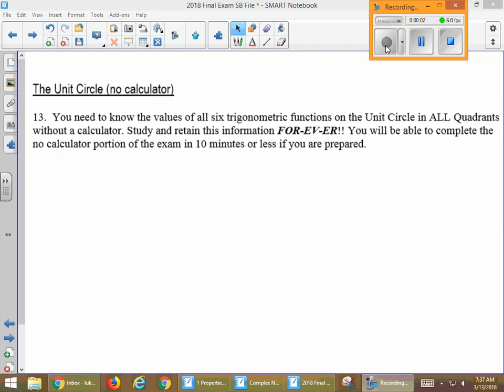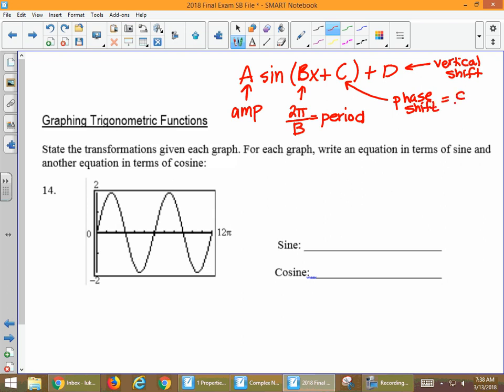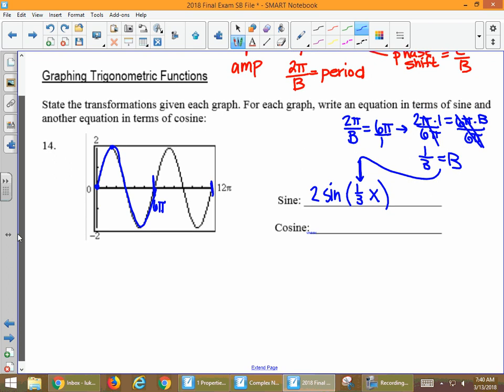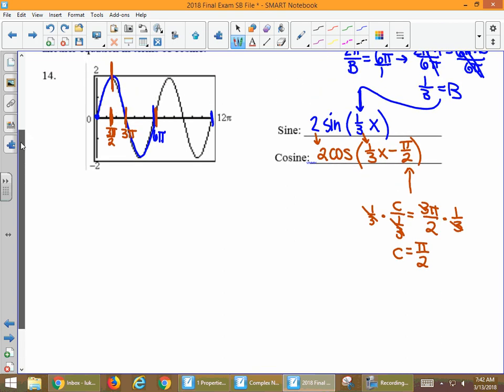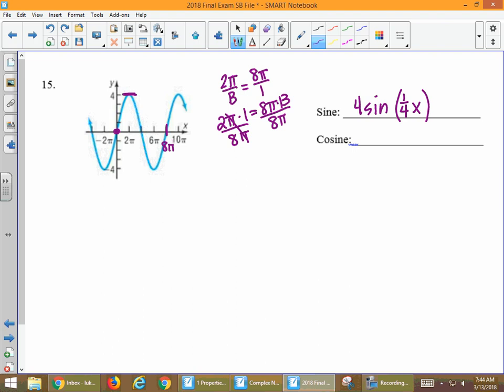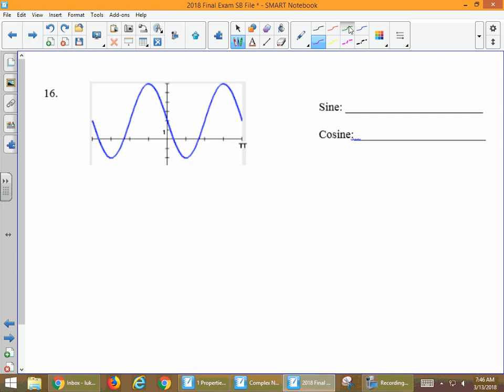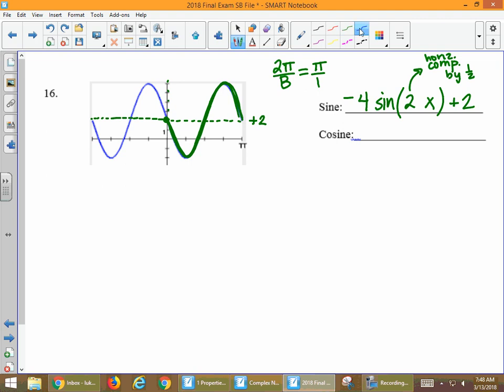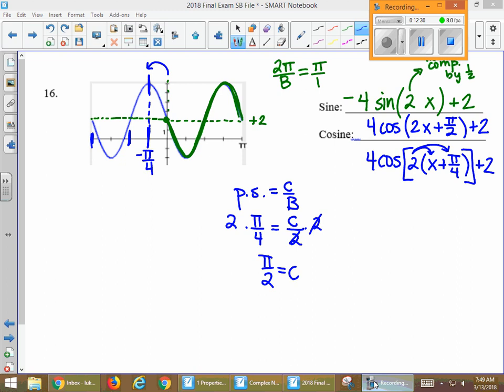PC Final Exam Review 13 16